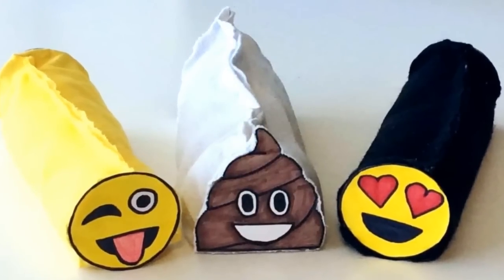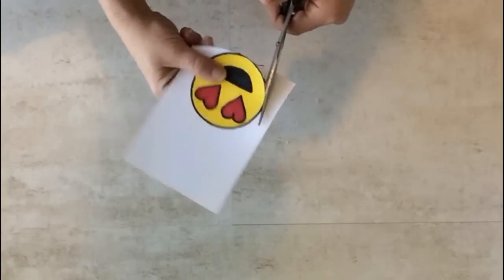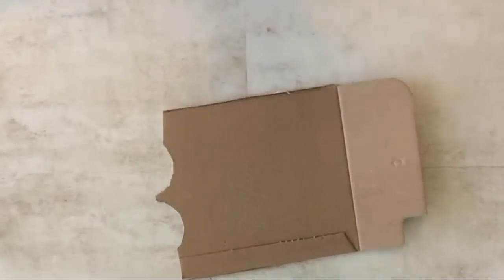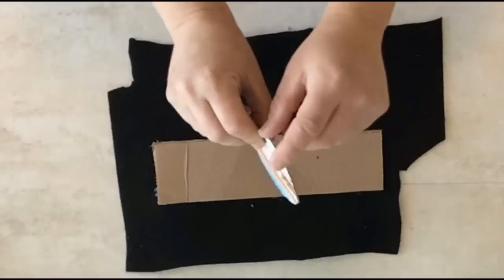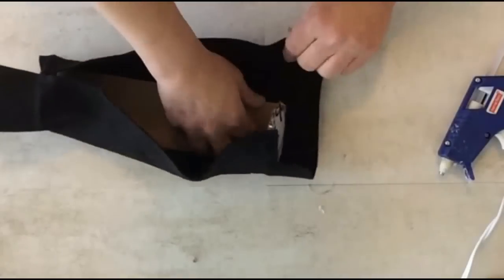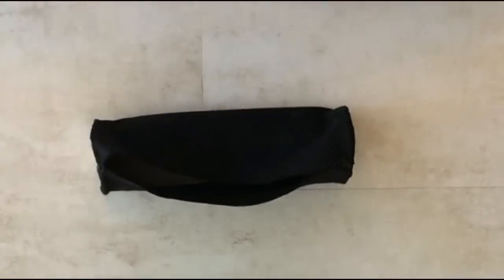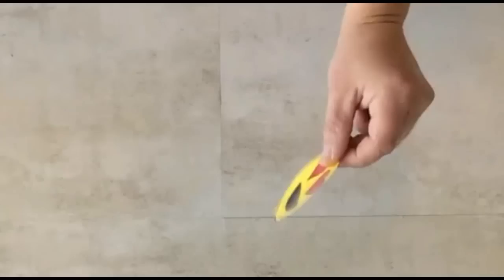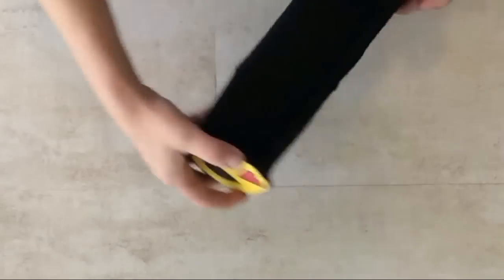DIY EMOJI PENCIL CASE! A Back to School DIY EMOJI SUPPLY! NO SEW! NO ZIPPER!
What do you think of my video!?!?!

Love you all and thank you to all my subscriber for being a loyal craft lover!